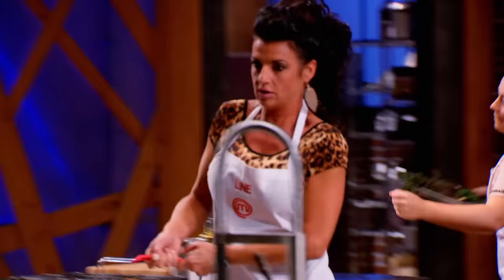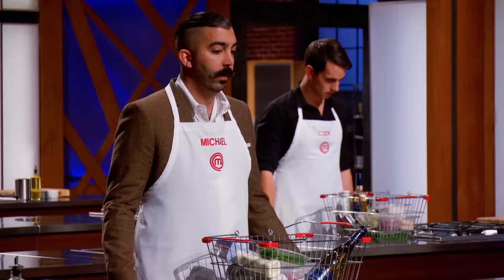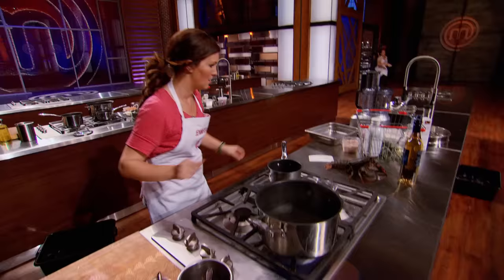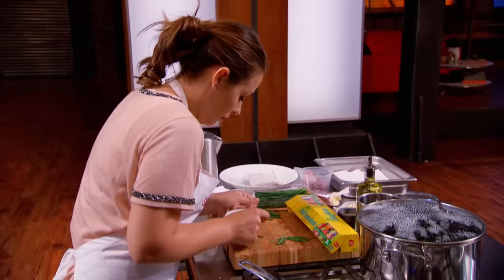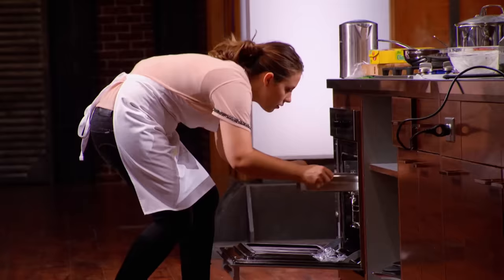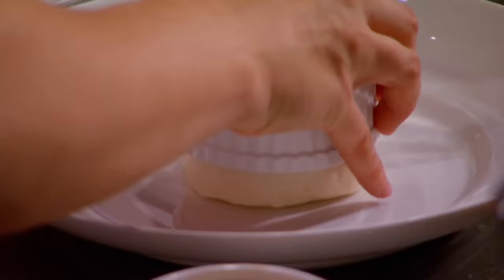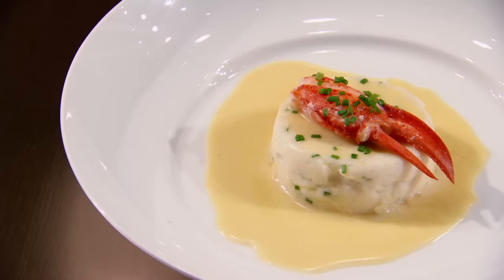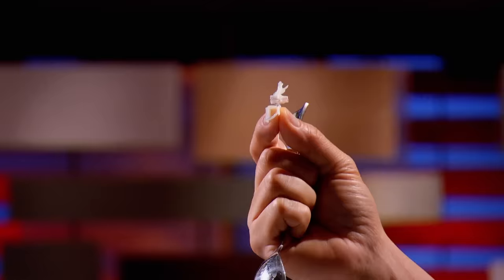Cooking with Scallops | MasterChef Canada | MasterChef World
Join the tension-filled culinary competition as home cooks take on the challenging task of replicating a delicate sea scallop mousse. Jennifer faces an unexpected setback but quickly devises a creative solution. Will her resourcefulness lead to success, or will it end in disaster? Watch to see who impresses the judges in this high-stakes battle of flavours and techniques!